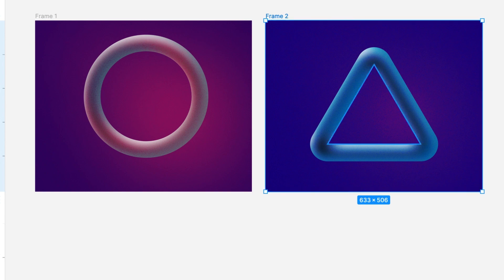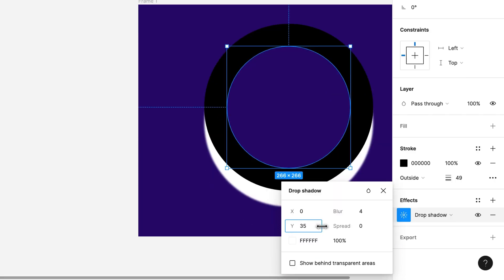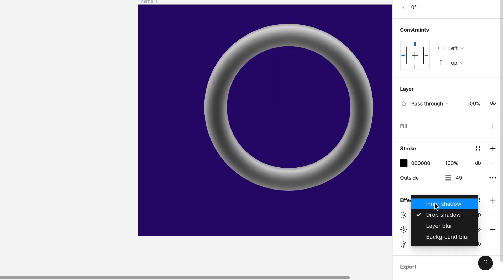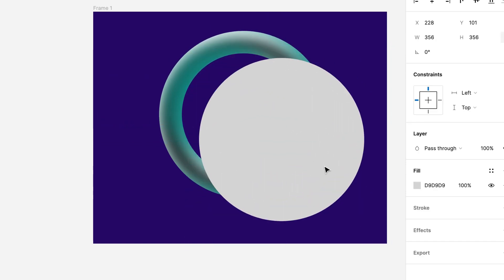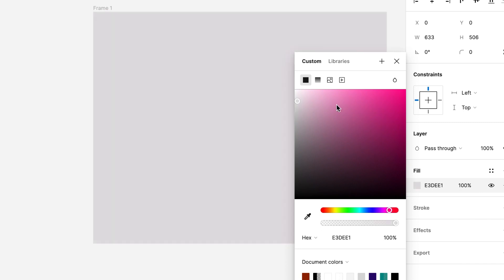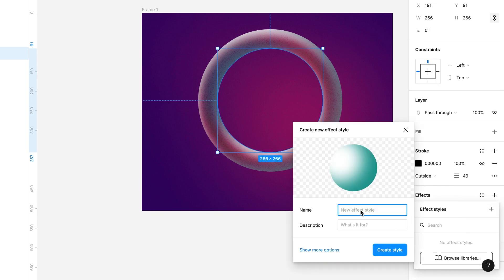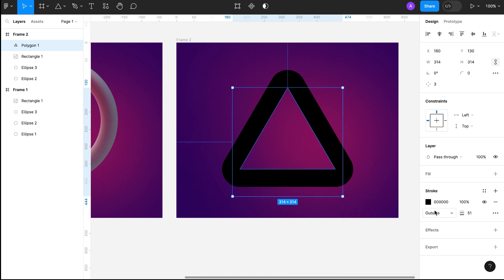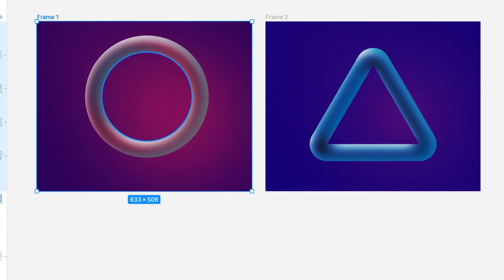how to create 3d shape in figma | 3D Shapes in figma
ui design,
figma for beginners,
figma design,
Figma prototype,
Figma tutorial,
figma design,
figma basics,
how to get started with figma,
figma tutorial app design,
Figma ui design,
Figma Component,